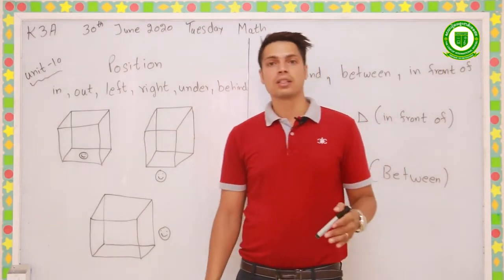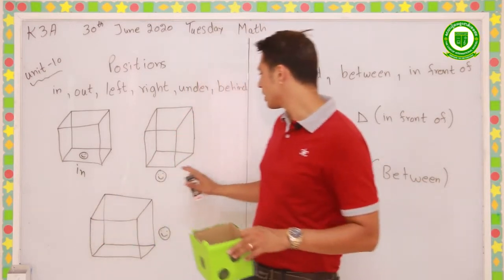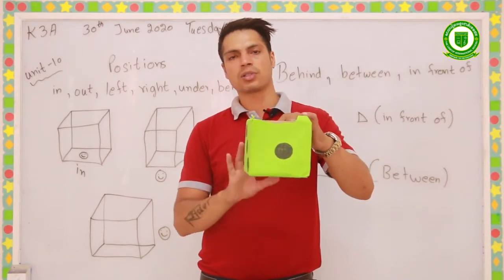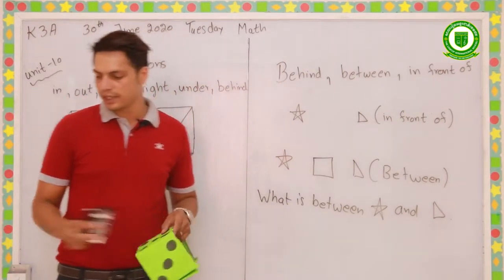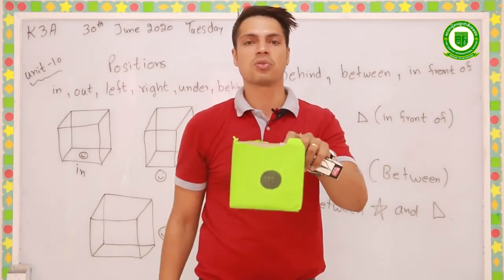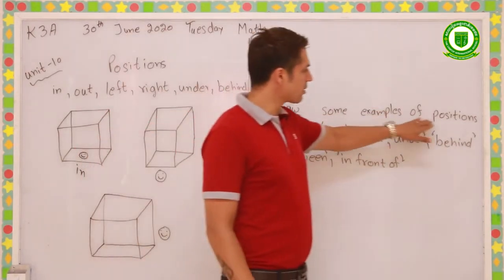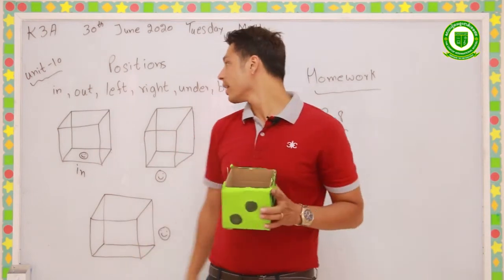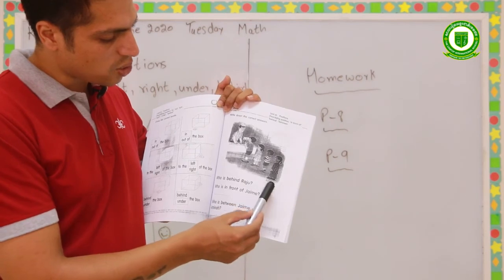Kindergarten 3A Subject: Mathematics Taught by: Teacher Raj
Kindergarten 3A
Subject: Mathematics